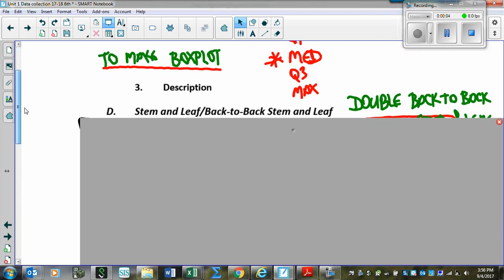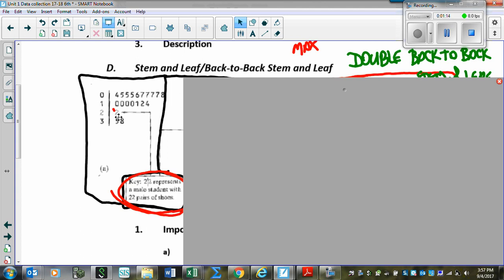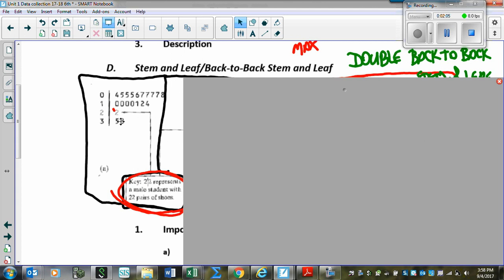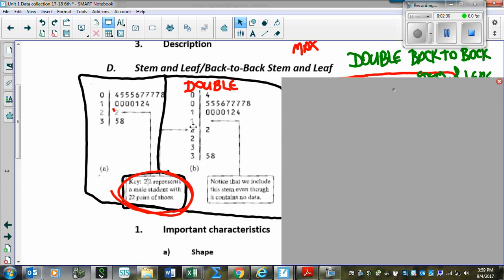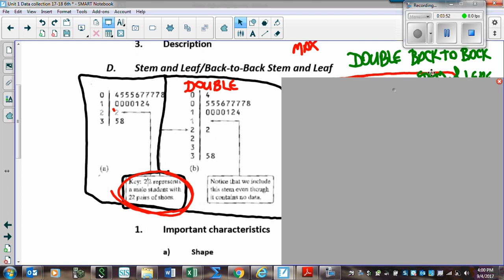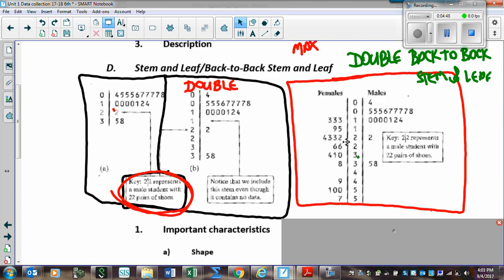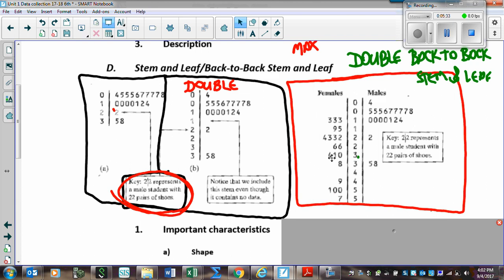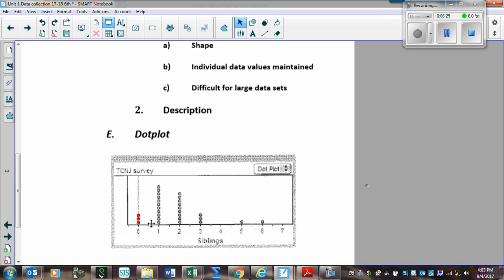August31 Unit 1 day 2 part 5 Stemplot and Dotplot